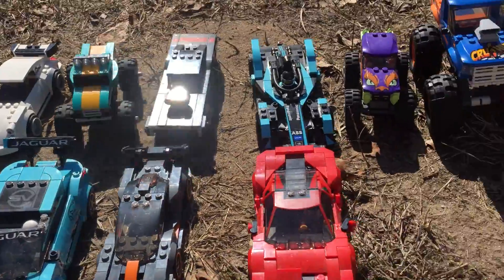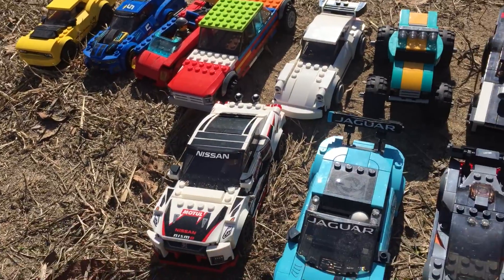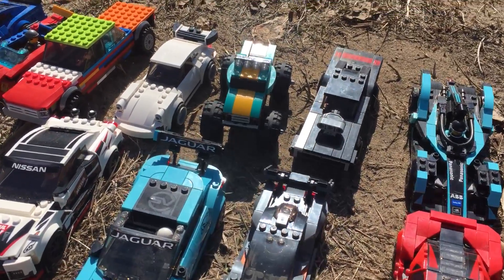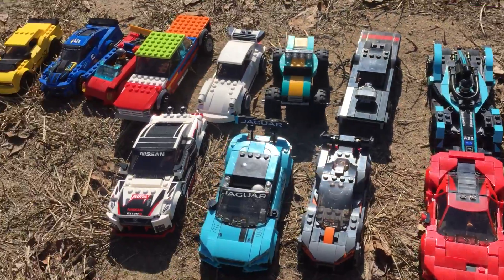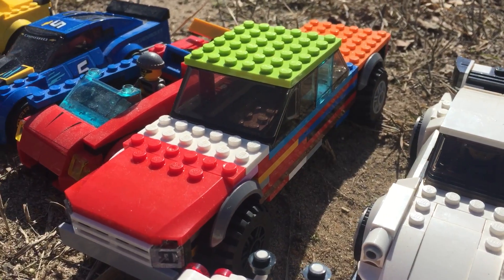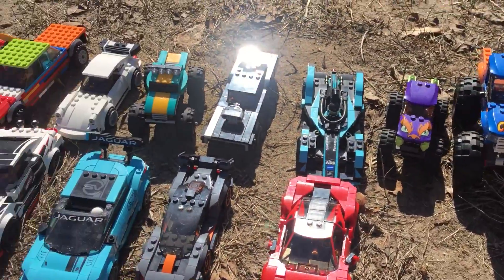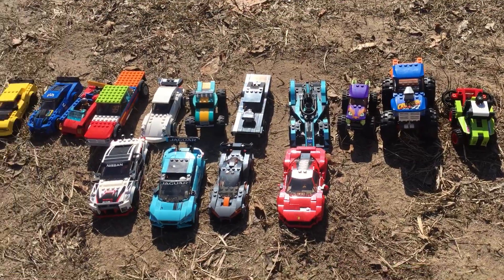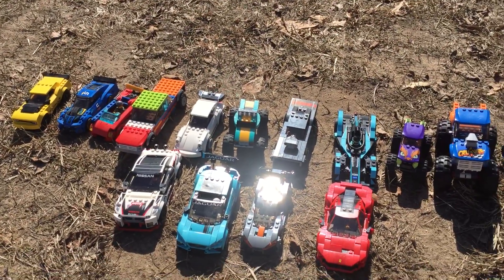Thanks For 101 subscribers